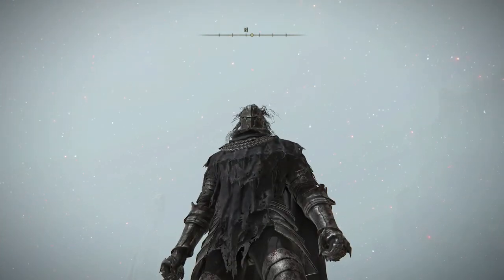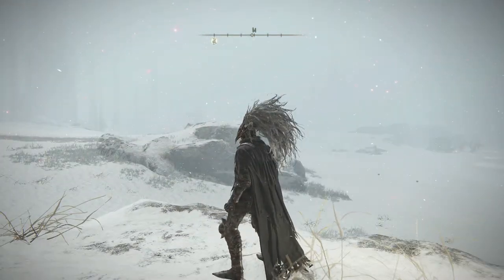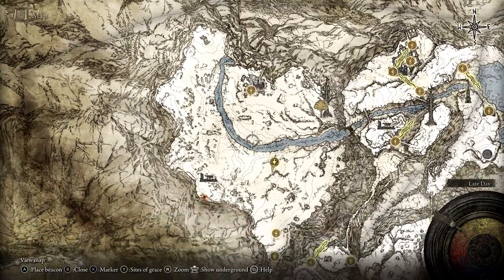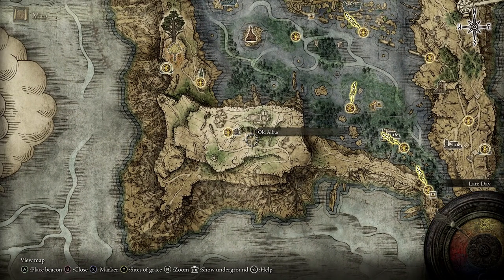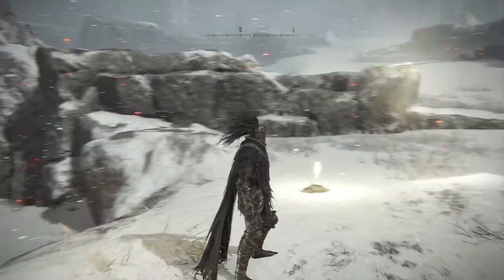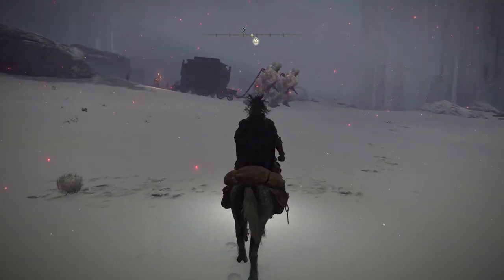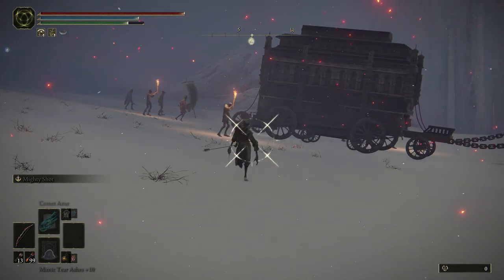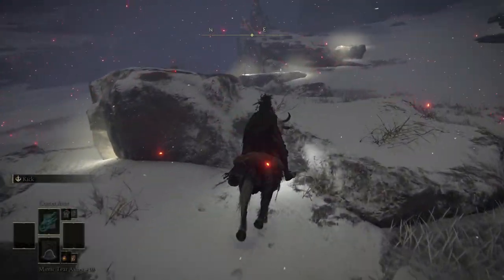Elden Ring How to Get Night's Cavalry Armor Set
Here's how to get Night's Cavalry Armor in Elden Ring. You'll need to access the Consecrated Snowfield which is done by hoisting the secret medallion by the Grand Lift of Rold. Once there, you need to find a caravan that I show in the video and take on and defeat two of the Night's Cavalry for the armor to drop,

I hope you find this Elden Ring How to Get Night's Cavalry Armor video of use. If so, please comment, like and consider a sub. Thanks so much!